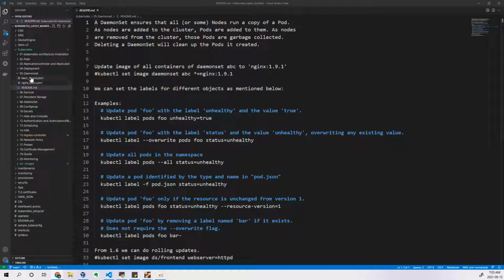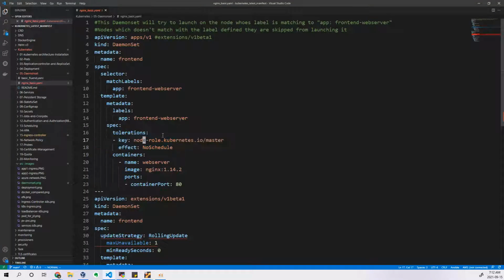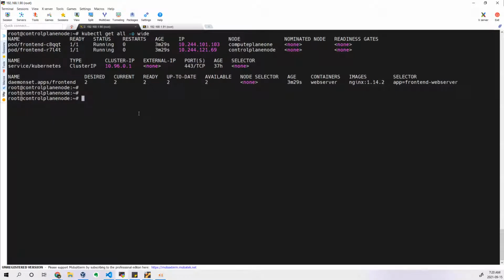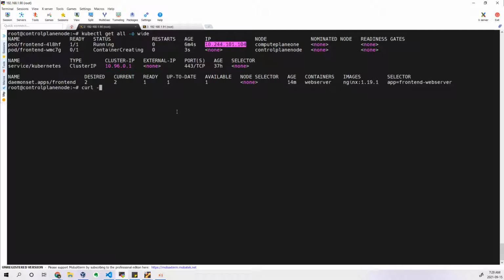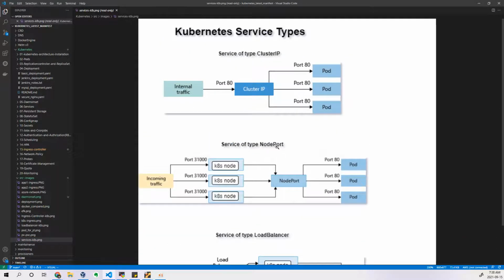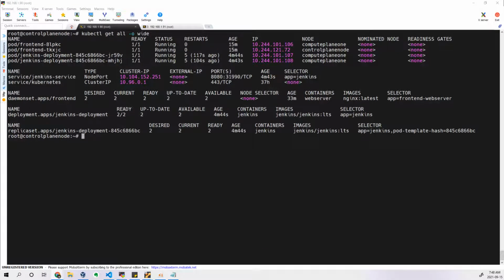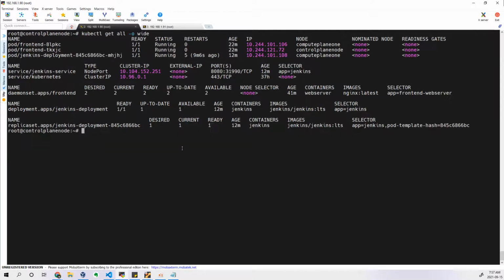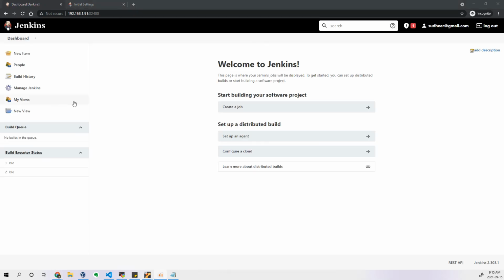kubernetes workload daemonset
In this demo, we are going to understand about daemonset object to install application which need to fetch data from all nodes in the cluster.

Daemonset will ensure that one pod is running on all nodes. Example EFK, where fluentd components will try to fetch the logs from each node in the cluster and push data to elasticsearch component.